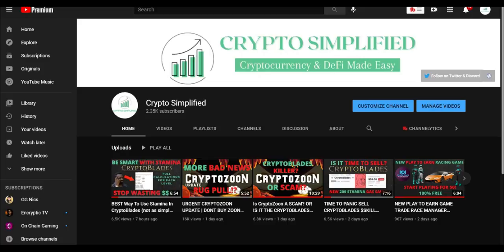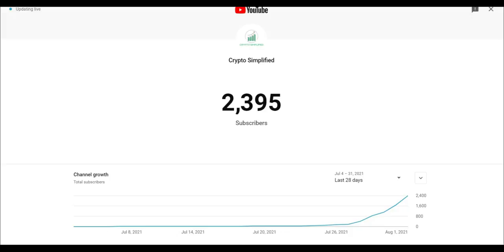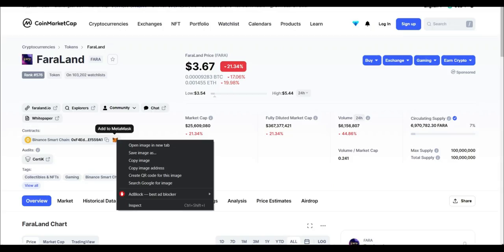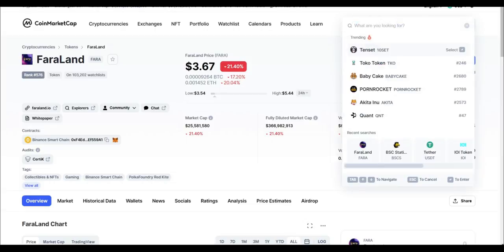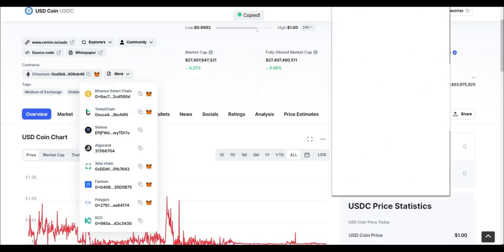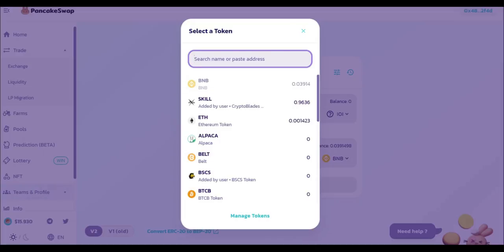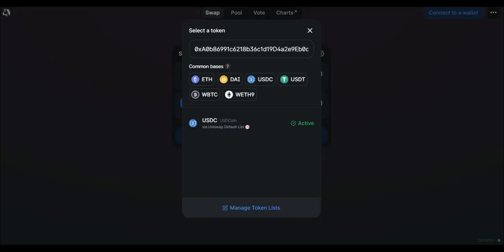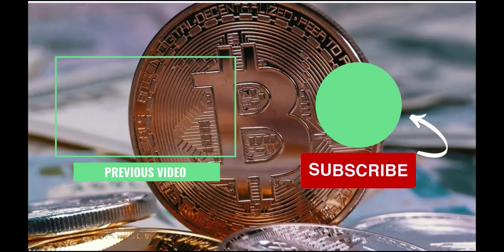How To Avoid Imitation Scam Tokens | Guide To Safely Adding New Tokens Onto MetaMask/Buying On DEXs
Hey guys this is a shorter, more beginner focused video on how to avoid scam coins, how to safely add new coins to your MetaMask wallet, and lastly how to purchase new coins on DEXs such as PancakeSwap, UniSwap, SushiSwap, QuickSwap, etc.